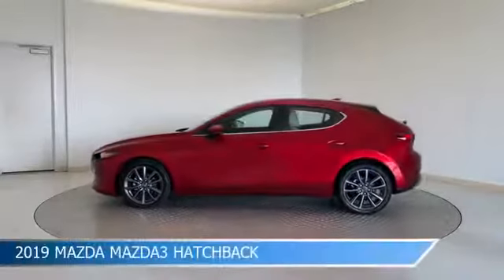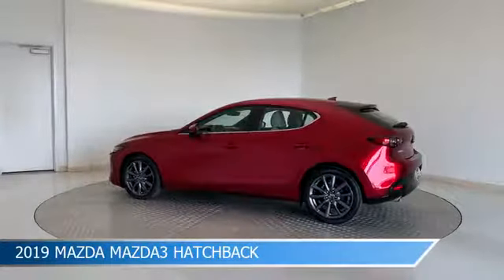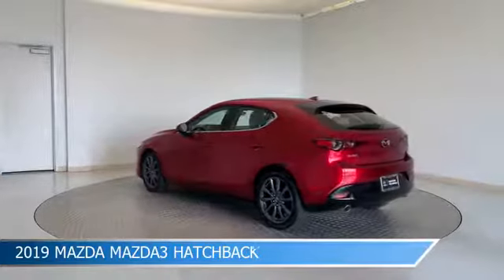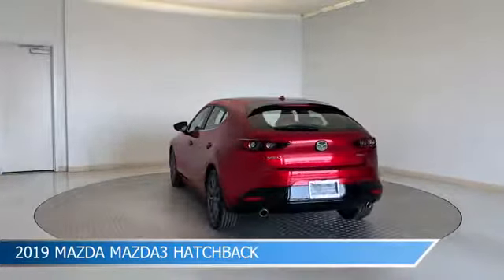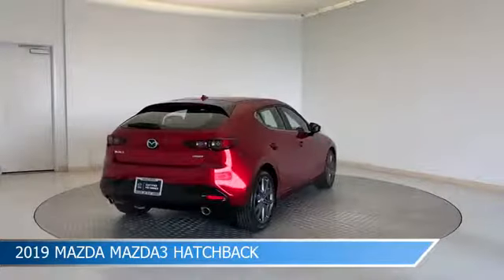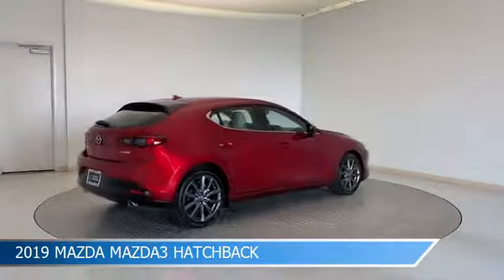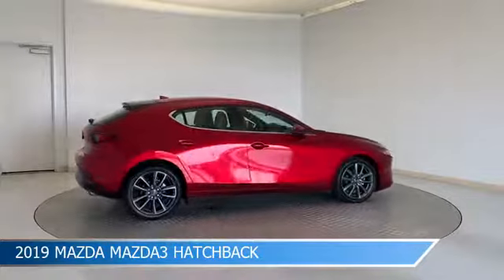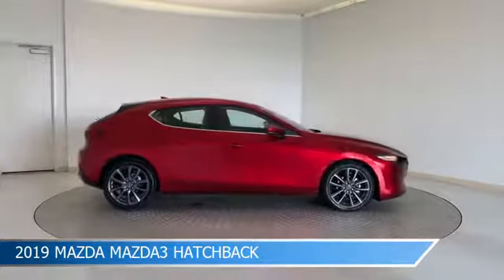2019 Mazda Mazda3 Hatchback 26118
2019 Mazda Mazda3 Hatchback 26118